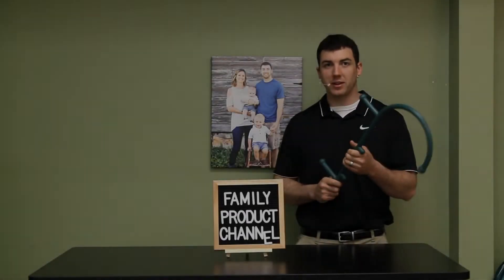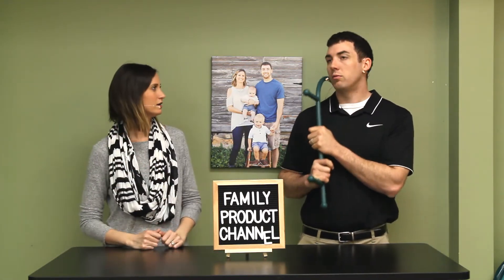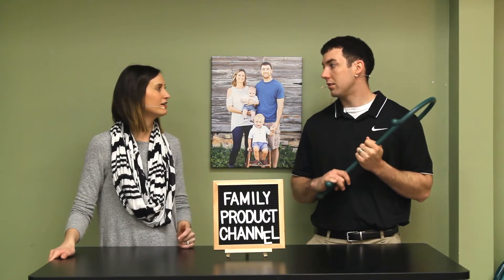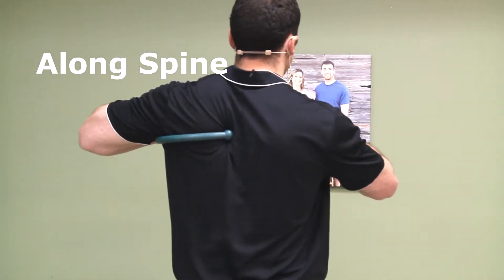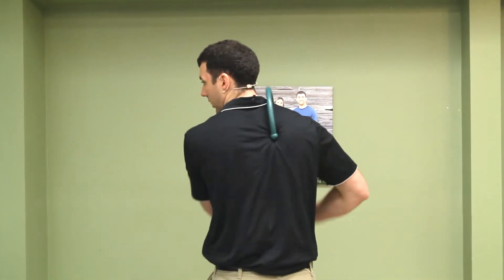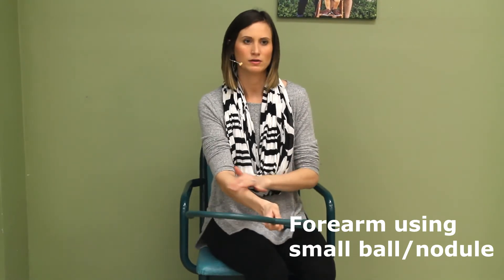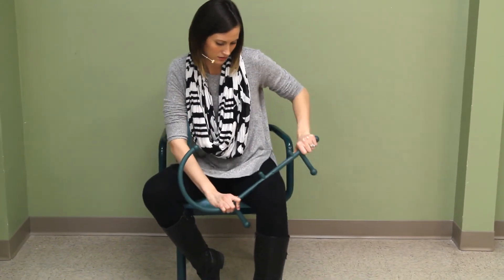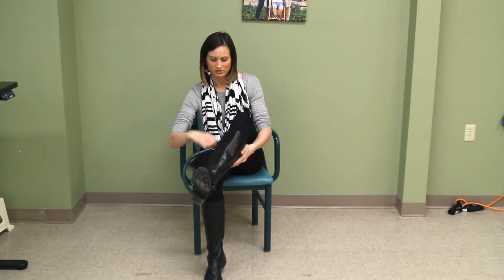The BEST Self Massage Tool Ever!? Thera Cane Review + How to Use It!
Today's product review is on: The BEST Self Massage Tool Ever!? Thera Cane Review + How to Use It!